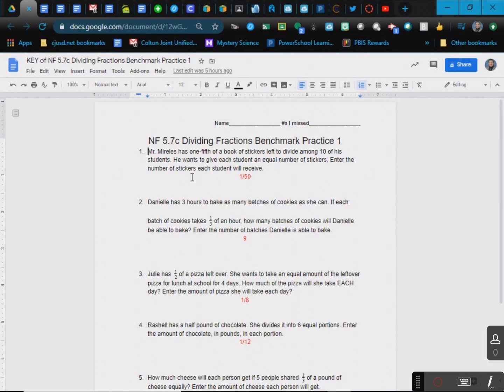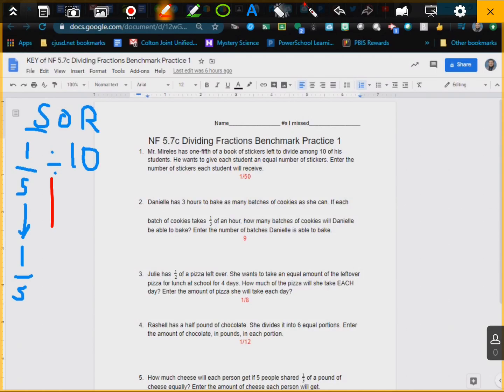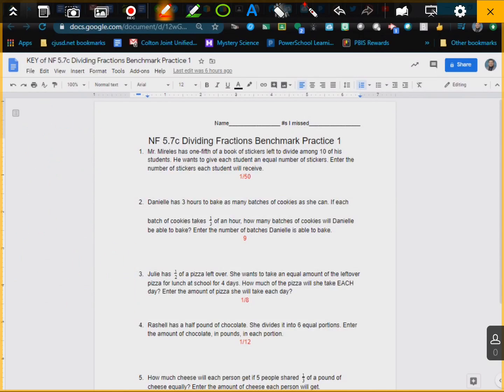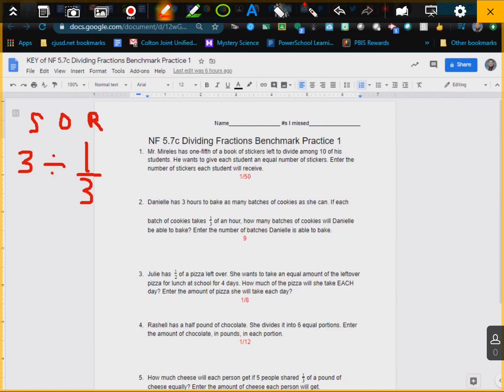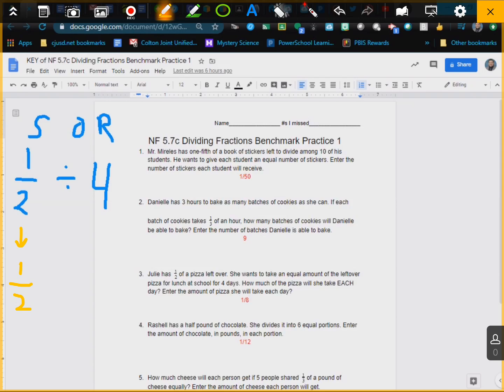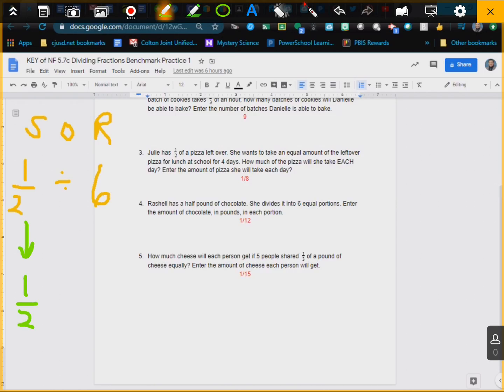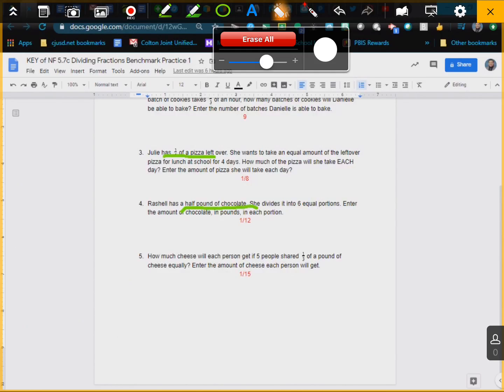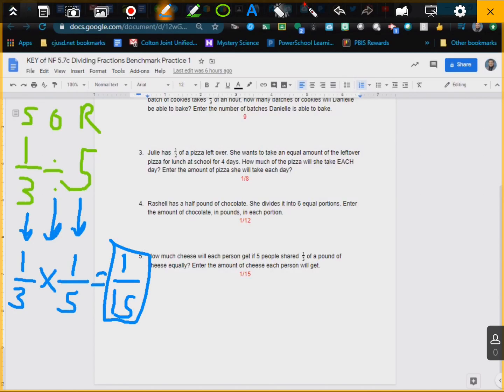NF 5.7c Dividing Fractions Benchmark Practice 1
Watch the video after doing the five questions.